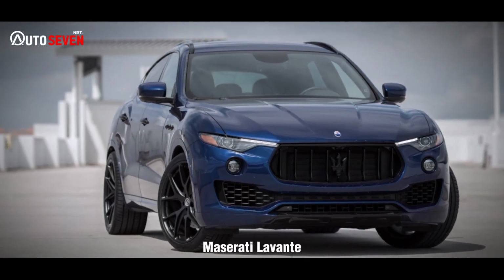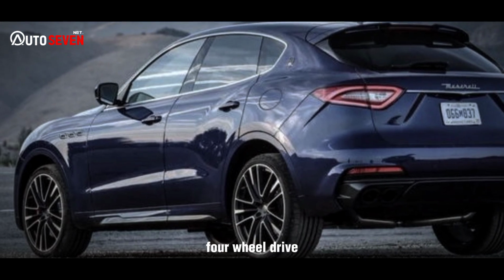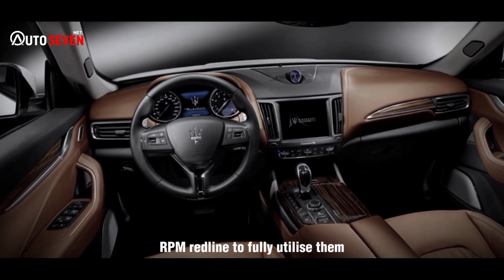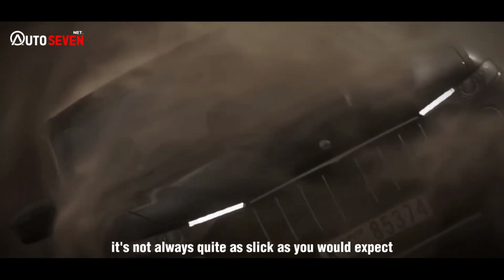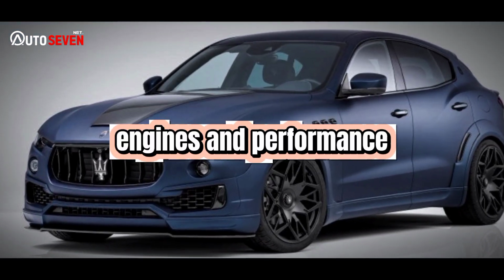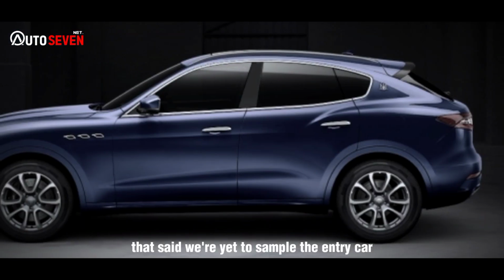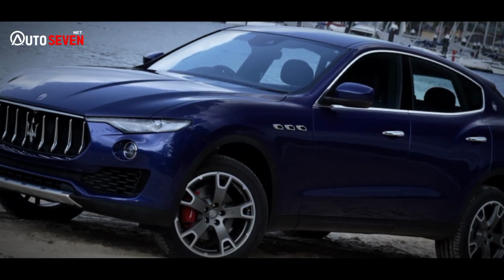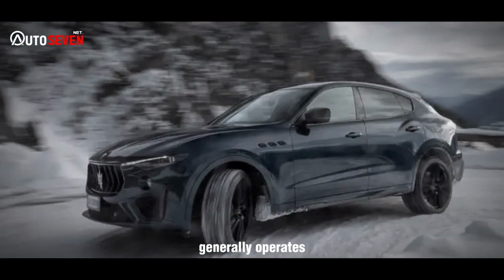Maserati Levante 2024, Competing Fiercely in a Segment that is far from the first time it entered !!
Italian firm’s larger SUV competes, in a much tougher segment, than when it first entered. How’s it coping?